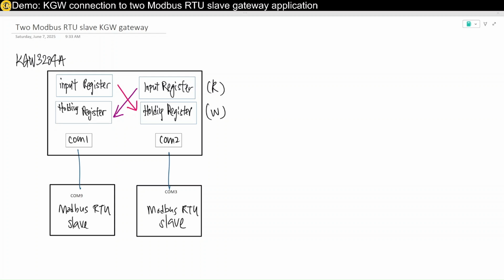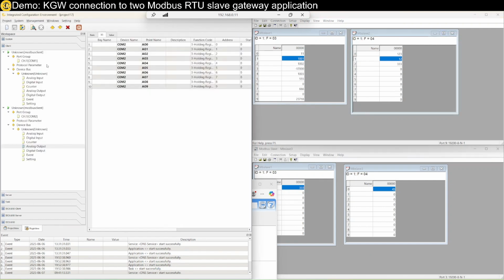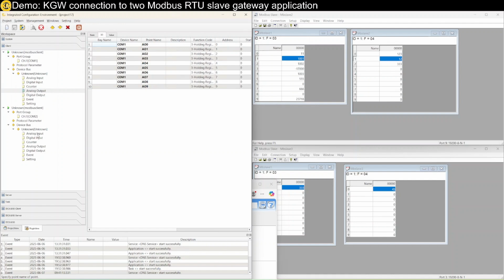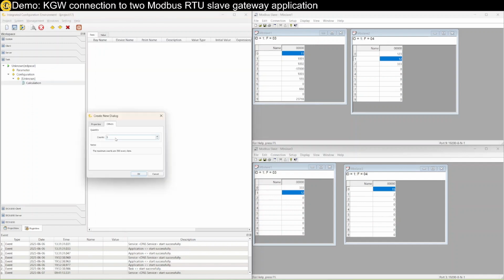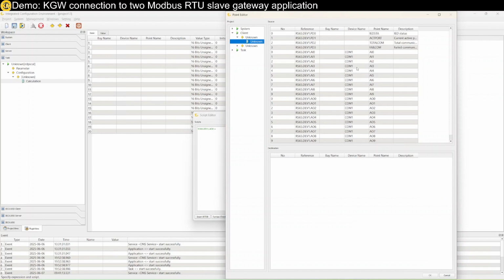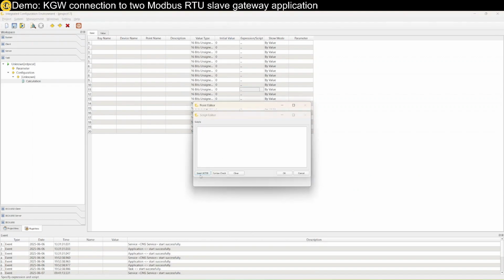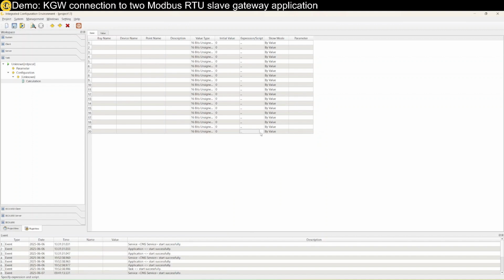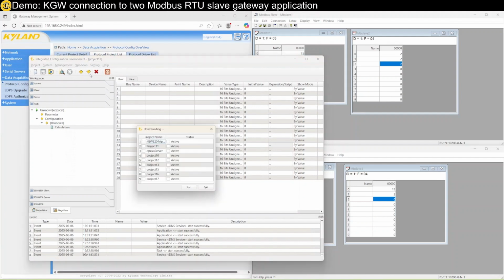Demo KGW connection to two Modbus RTU slave gateway application